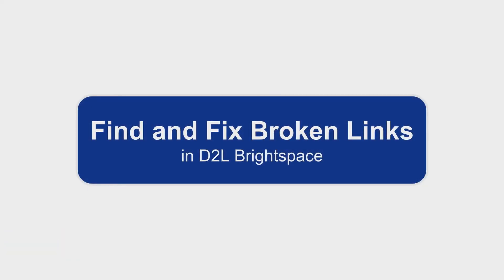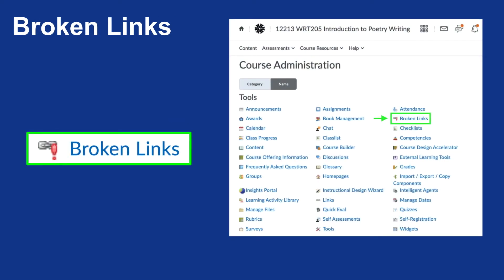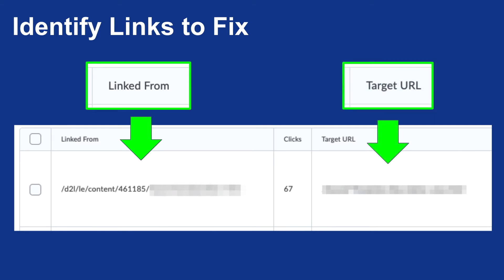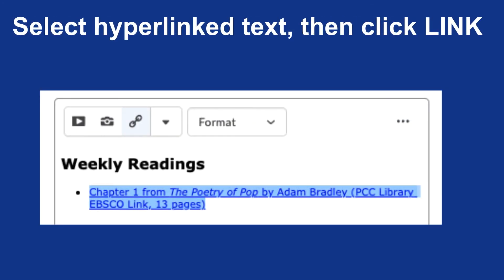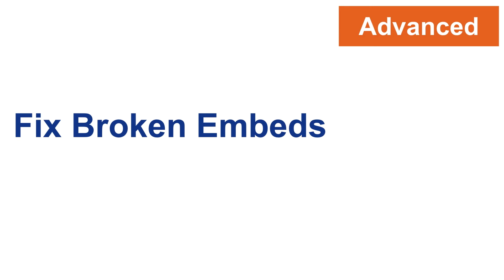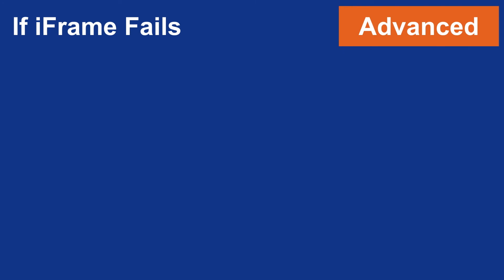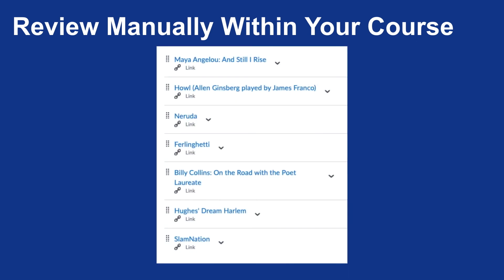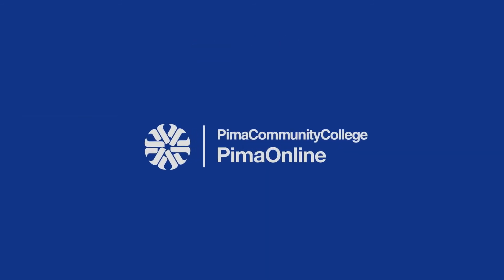Find and Fix Broken Links in Your D2L Brightspace Course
OVERVIEW: Learn how to find and fix broken links to articles, books or other library resources within your D2L Brightspace course.

NOTE: To increase the playback speed, click the gear in the lower right corner and choose "Playback Speed."

OUTLINE. Here's are timestamped links to the topics covered in this video:

    00:29 What Students Need
    01:07 How to Find Broken Links
    03:39 How to Fix Links
    05:34 How to Fix Embeds (Advanced)
    08:01 Manual Reviews for Bad Links

RESOURCE LINK.  For more resources and strategies for online teaching, visit our

TECH NOTE ON THIS VIDEO RECORDING.  This video was recorded using Google Slides and a basic screen recorder (QuickTime on Mac), and for slide transitions, uses Google Slide "Insert / Animations" with "Dissolve" slide transitions, and "Fade In (On Click) object animations at 0.5 seconds.  Voiceover corrections were made using iMovie. Captions were corrected using YouTube's free "Creator Studio" tool.